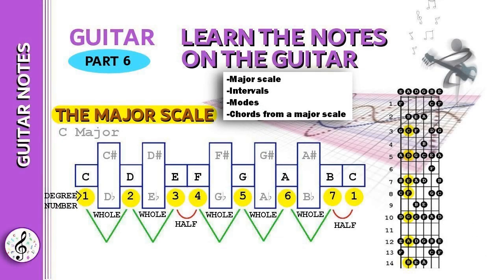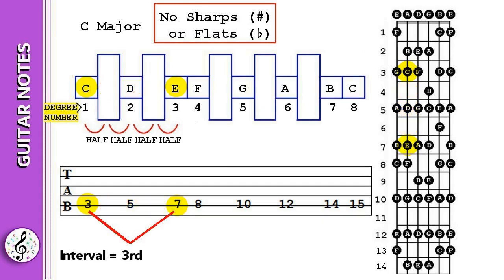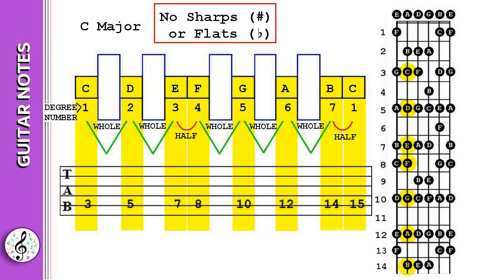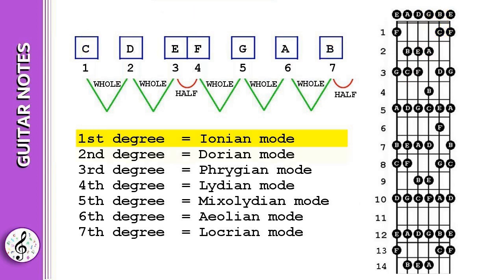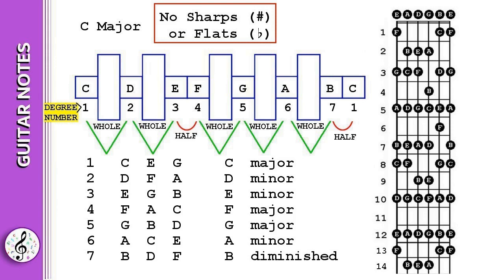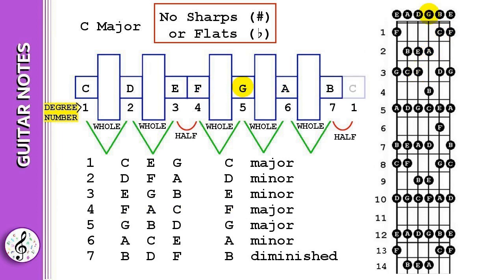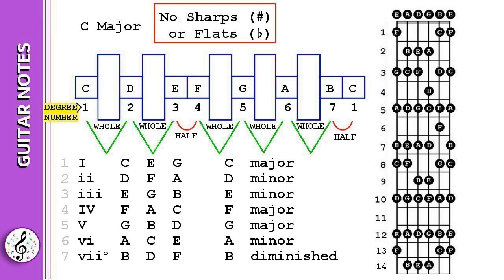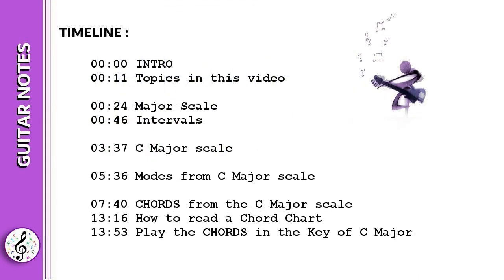B-006 (Part 6) Guitar - Major Scale, Intervals, Modes, C Major CHORDS - Learn Guitar Notes & Chords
00:00 INTRO
00:11 Topics in this video
00:24 Major Scale
00:46 Intervals
03:37 C Major scale
05:36 Modes from C Major scale
07:40 CHORDS from the C Major scale
13:16 How to read a Chord Chart
13:53 Play the CHORDS in the Key of C Major

I want to enrich peoples lives with music:
To create, educate and entertain.
Music is one of the simple pleasures in life.
Music inspires and evokes emotion and expression,
it can be uplifting or calming, can reduce stress,
enhances brain functioning, and can be inspirational.

To create requires dedication and time.
Please consider supporting me by buying me a coffee.

🎶 Music ❤ Love ✌ Peace

(All audios and images are created by me)